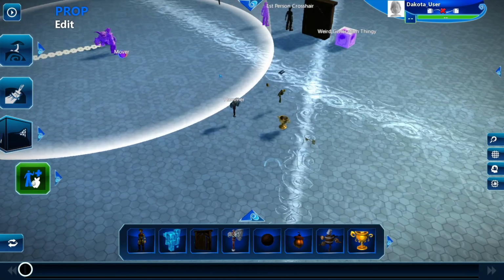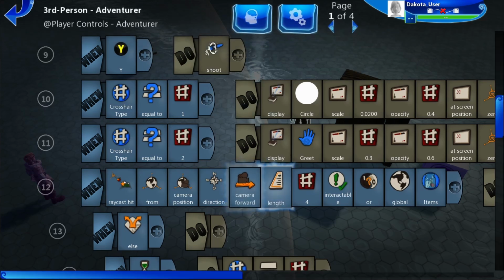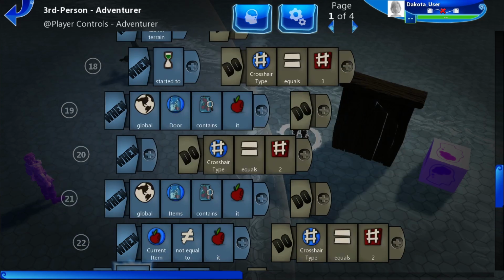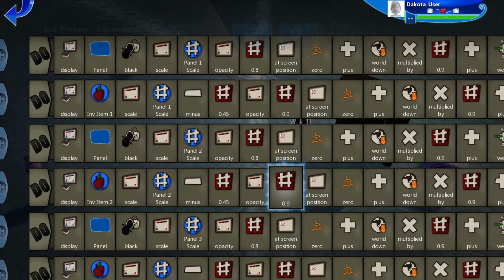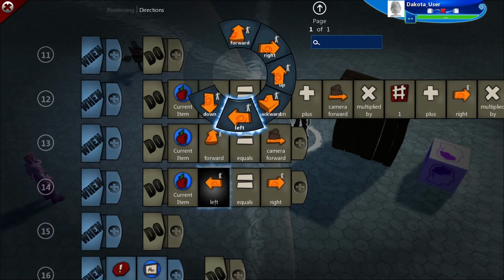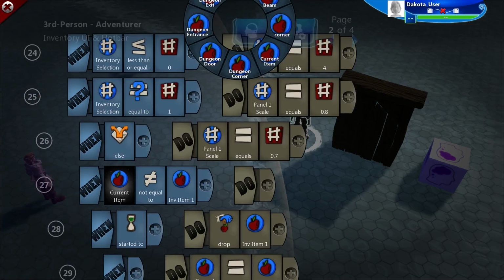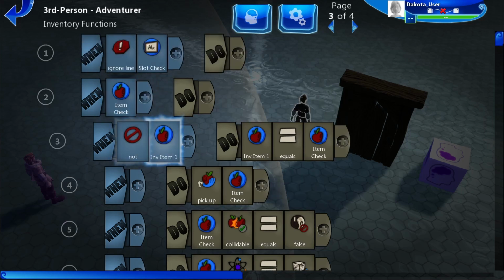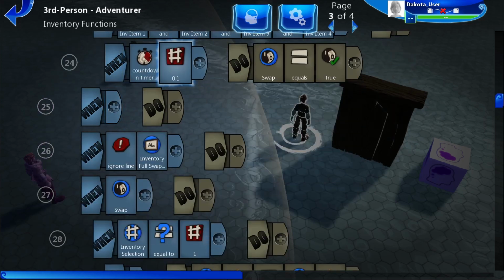How to make a 4 slot Hello Neighbor style inventory in Project Spark Part 1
Part 1 of how to make a 4 slot inventory in Project Spark